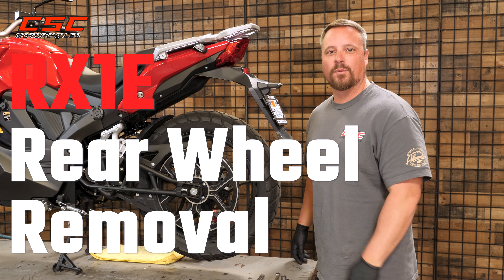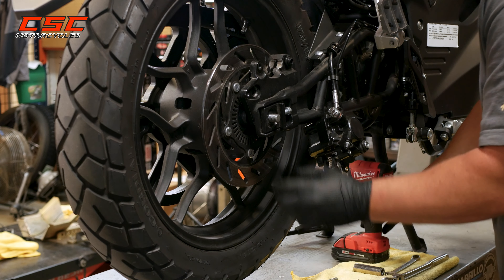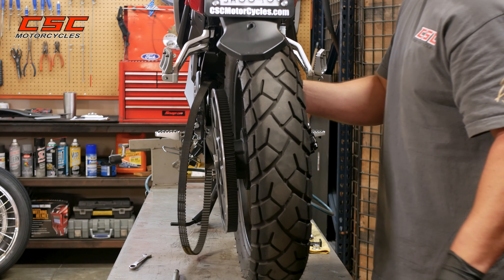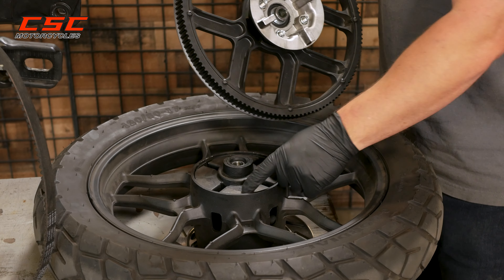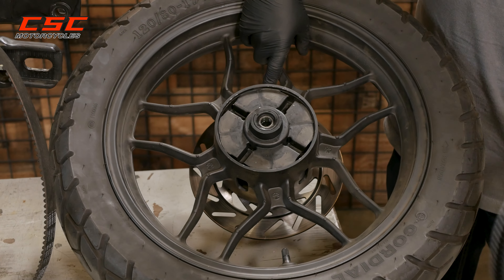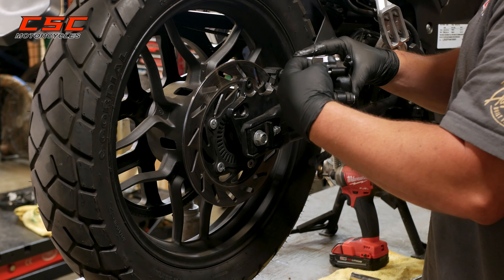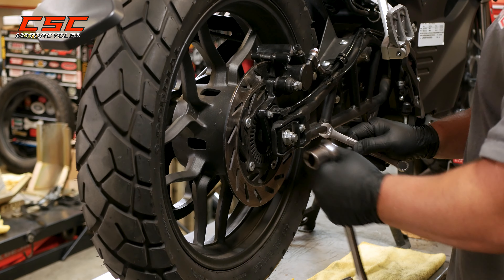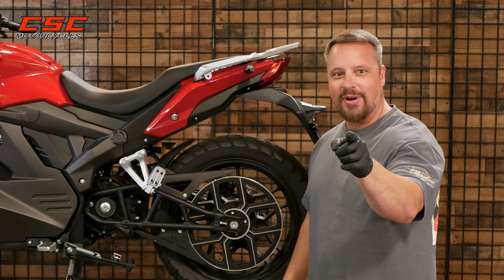CSC RX1E Electric Motorcycle: Rear Wheel Removal and Reinstall Guide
In this video, you will learn how to remove and reinstall the rear wheel on the CSC Motorcycles RX1E electric motorcycle, a new and exciting model that is now available and being shipped to customers. The RX1E is a friendly and efficient way to get into the electric-vehicle market, with a liquid-cooled motor that delivers 24 hp and 61.2 lb-ft of torque, a twist-and-go operation, and a reverse gear for easy maneuvering. The RX1E also has three ride modes, electronic cruise control, and a range of 112 miles based on the New European Driving Cycle. Whether you need to change a tire, adjust the chain, or perform other maintenance tasks, this video will guide you through the steps of removing and reinstalling the rear wheel on the RX1E.

The video shows you how to use a few simple tools, such as an 8mm socket, a 12mm socket, a 14mm socket, a 19mm socket, and a 13mm wrench, to detach the brake caliper and the ABS sensor, loosen the axle nut and the adjusting plate, remove the belt and the axle, and take off the rear wheel. You will also learn how to identify the spacers and the caliper mounting plate, and how to put them back in place when reinstalling the wheel. The video demonstrates how to align the belt and adjust its tension using the adjusters and the locking nuts. Finally, you will see how to reattach the brake caliper and the ABS sensor, and tighten the axle nut.

To learn more about the RX1E and other CSC electric vehicles, visit cscmotorcycles.com.